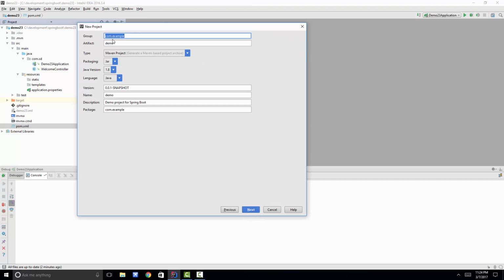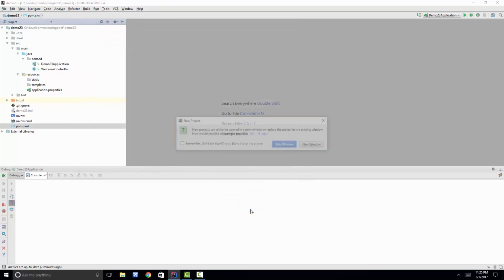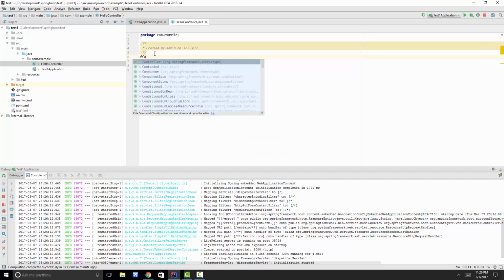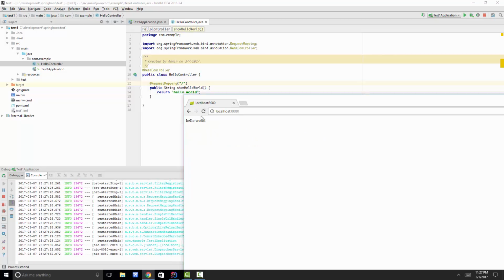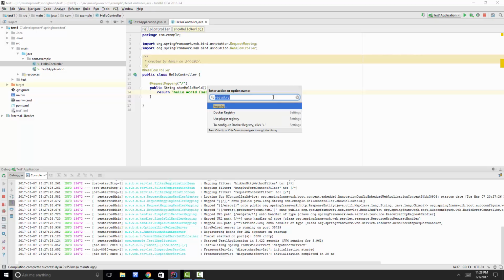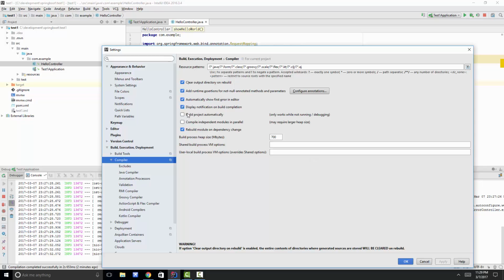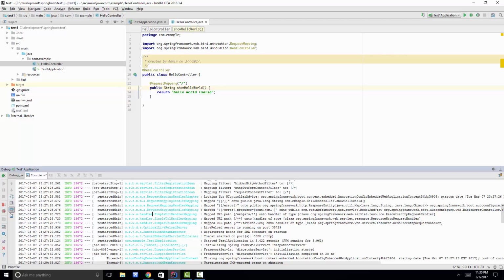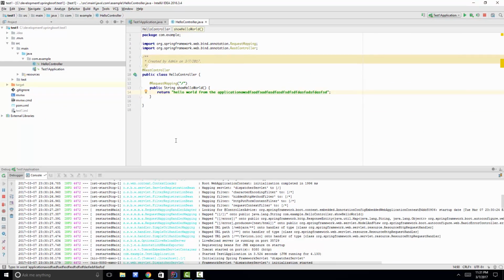How to automatically build and refresh spring boot project in using Intellij